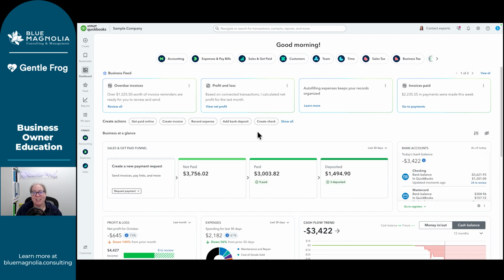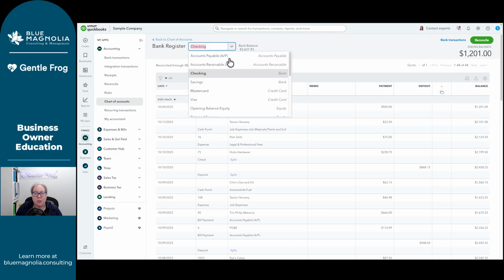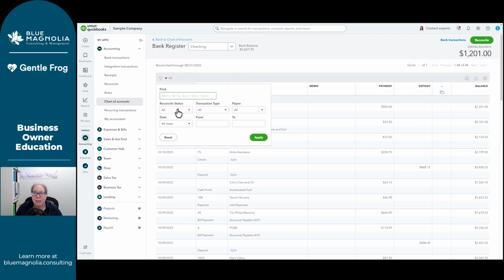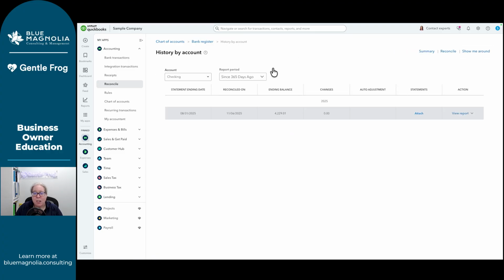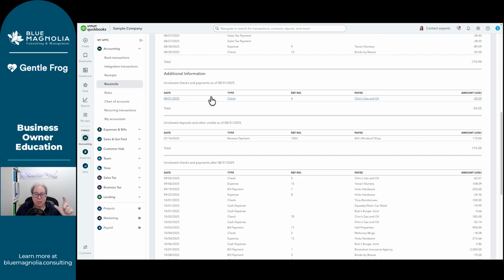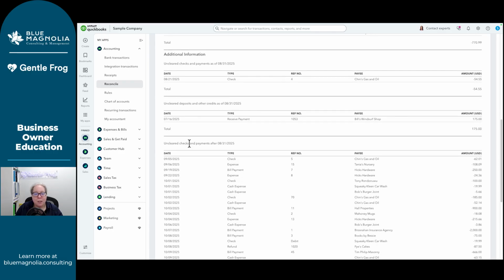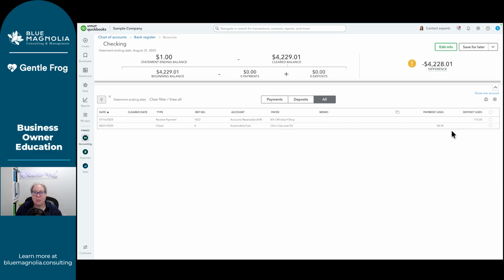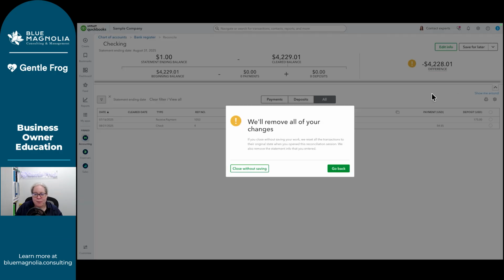QuickBooks Online Uncategorized Transactions How to Locate Unreconciled Items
This QuickBooks Online tutorial shows you how to quickly locate unreconciled and outstanding items in your bank and credit card accounts. In this video, I walk you through three different ways to find the list of items that haven’t cleared your reconciliations, so you know exactly where to start troubleshooting.

When you’re dealing with unreconciled transactions, the hardest part is knowing where to look. In this video, you’ll learn how to:
✅ Use the bank register filters to isolate unreconciled items
✅ Access the reconciliation report to review uncleared checks, payments, and deposits
✅ Use the “Start reconciling” screen to see what was left over from your last reconciliation

This QuickBooks walkthrough won’t fix every issue (there are endless reasons transactions go uncleared), but it gives you a clear starting point to investigate what went haywire, so you can decide what to correct next.

💬 Drop your questions in the comments, your question might become a future tutorial!

Timestamps
00:00 - Intro
00:30 - Checking register
01:15 - Unreconciled transactions
01:47 - Reconciliation Report
03:06 - Uncleared items
04:02 - Outro